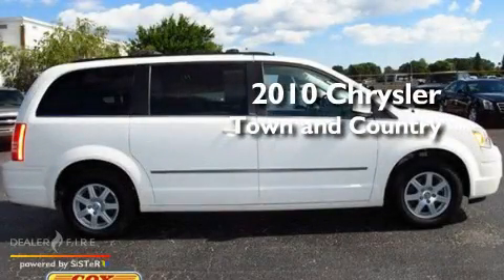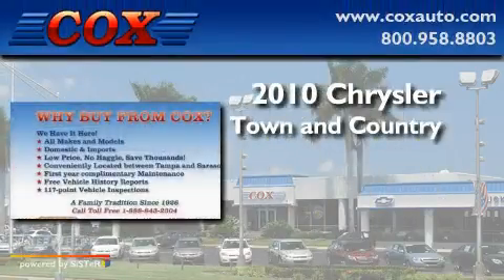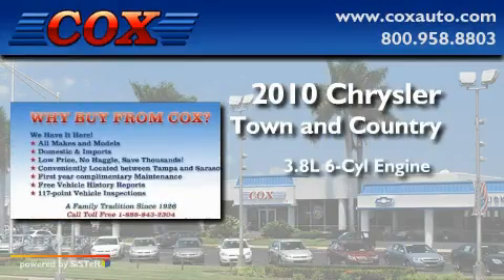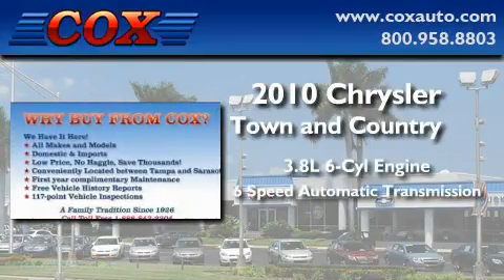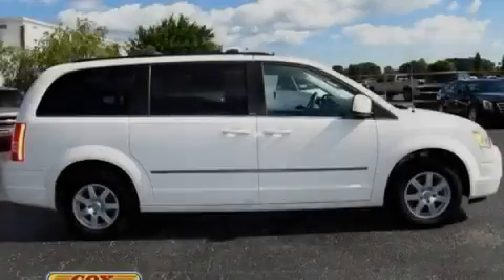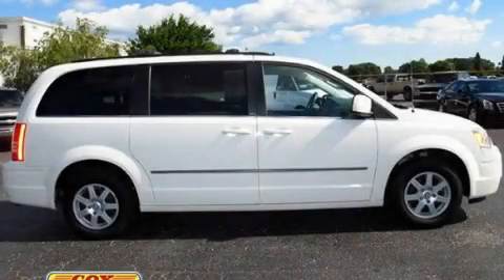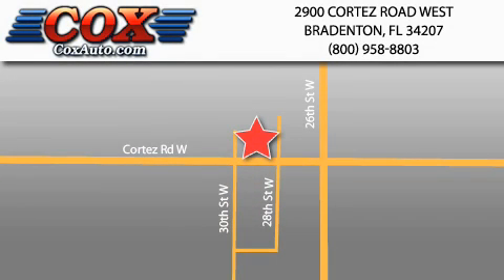2010 Chrysler Town & Sarasota FL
Year : 2010

 Make : Chrysler

 Model : Town &

 Engine : gas v6 3.8l/231

 Trans . : automatic

 Exterior : white

 Miles : 36,837

 Interior : gray

 Cox Automotive

 2900 Cortez Road West

 2010 Chrysler Town & Bradenton FL